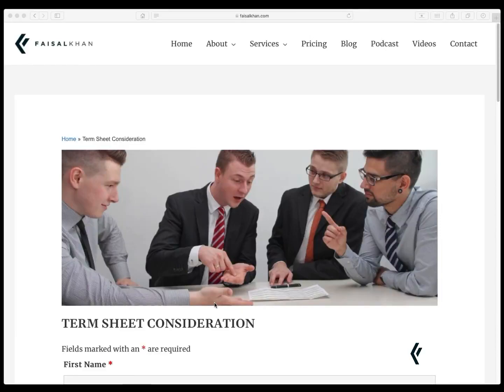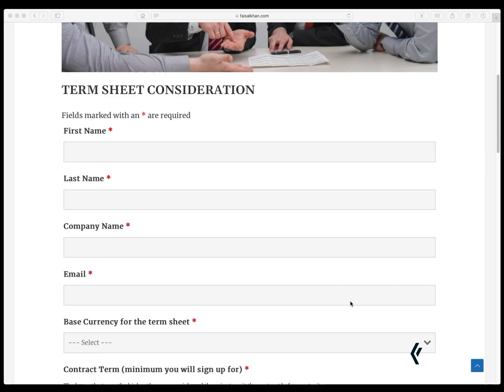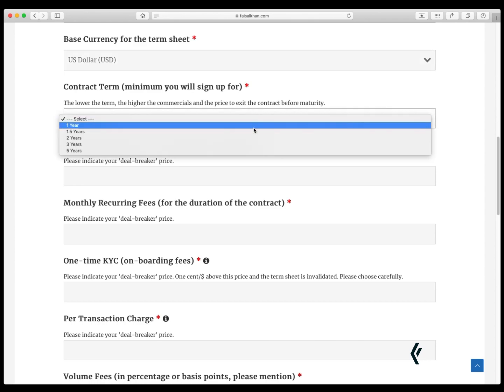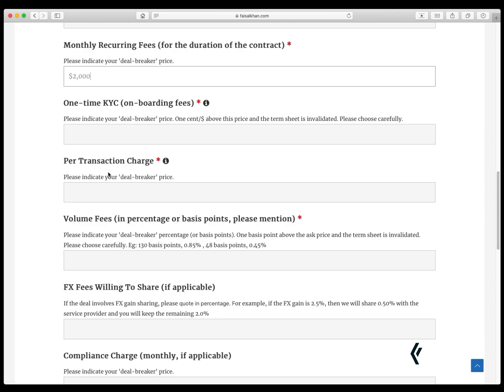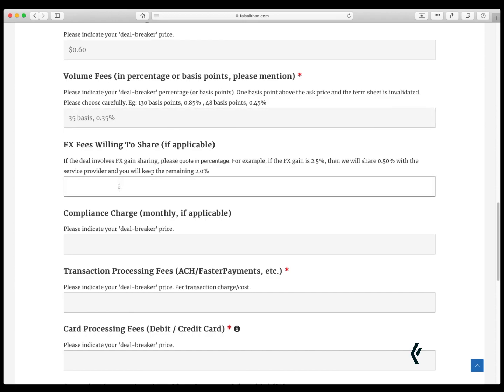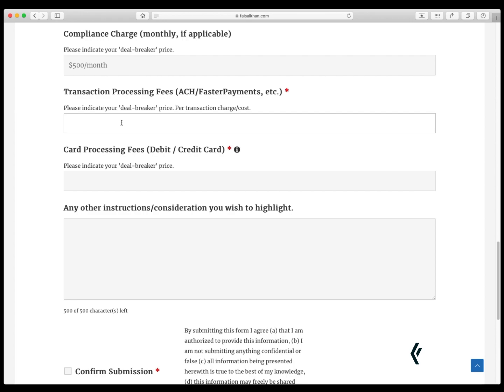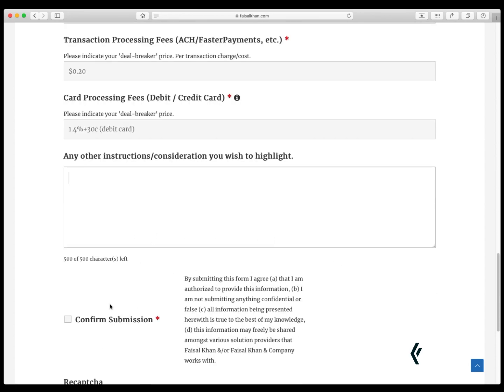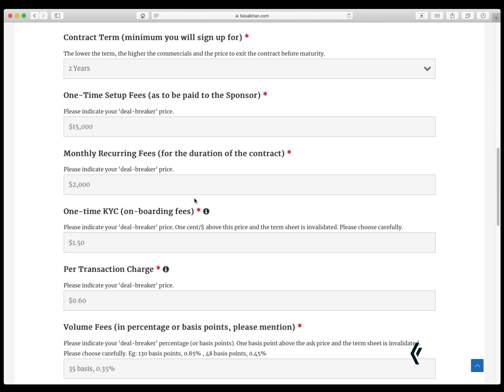[124] What Is A Term Sheet Consideration? Explaining the basics.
A term sheet is basically a quote and a commitment toward the quote. It is usually offered by the solution provider and provides the terms and the prices under which they will offer the solution to you.

A term sheet consideration is the reverse. It is the pricing barrier provided by you, the customer to the solution provider and say, this is what I am willing to pay.

his short video explains why it is important.

What is a Term Sheet?

ABOUT FAISAL KHAN
Faisal Khan is a banking/payments consultant specializing in cross-border payments and is a digital money evangelist. He is the co-host of Around the Coin, a weekly podcast on Payments & Fintech with over 22,000+ listeners. Mr. Khan is a talent scout for Series A & B financing for various fintech VCs/funds. He is also a frequent contributor to popular Q&A site Quora where he has been a Top Writer 6 consecutive years.